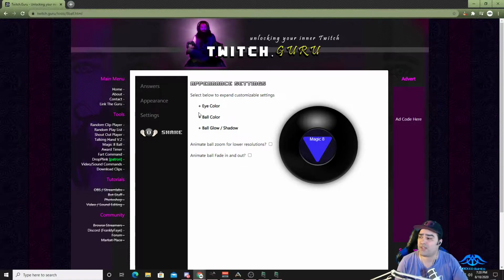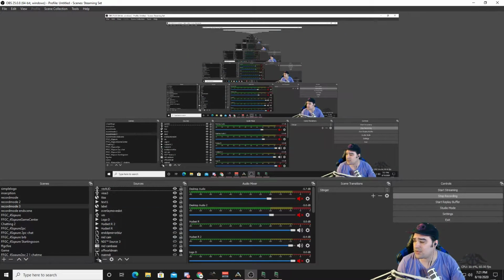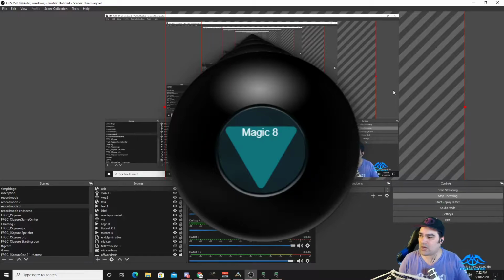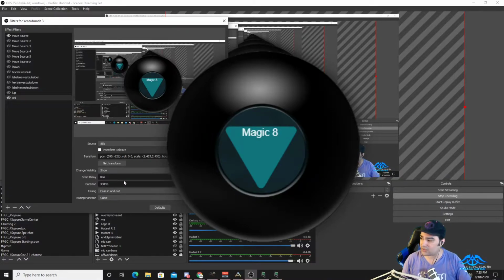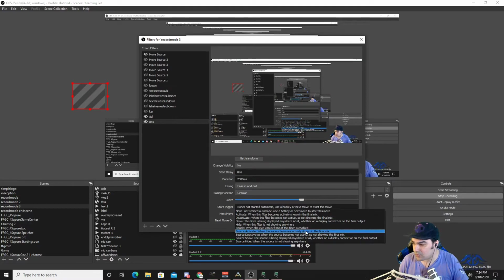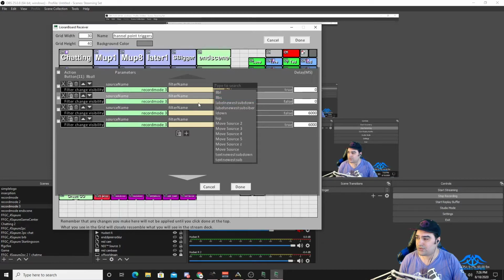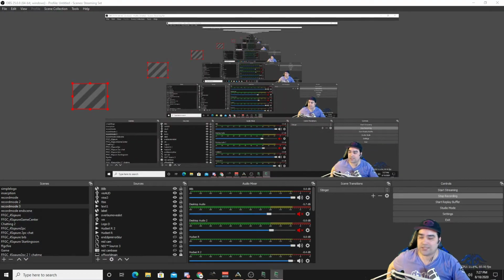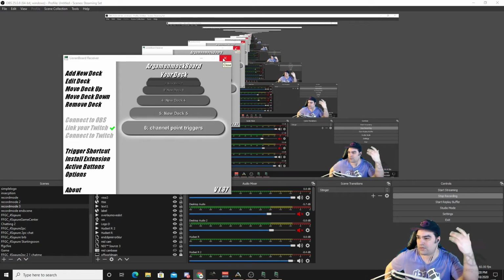Setting Up An Animated 8Ball For Twitch Streams - With ReadOuts - Twitch Guru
A great little 8ball tool for twitch streams.  I love these cool ideas, if you know of more plz DM me and I might make a video on it.